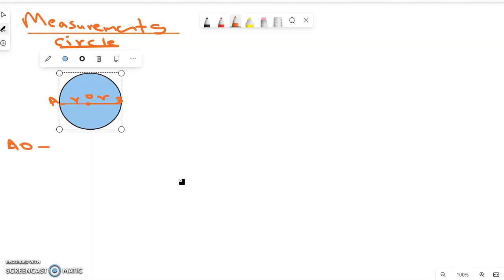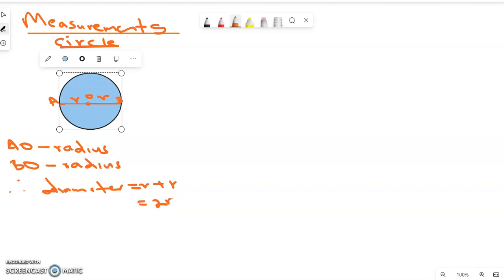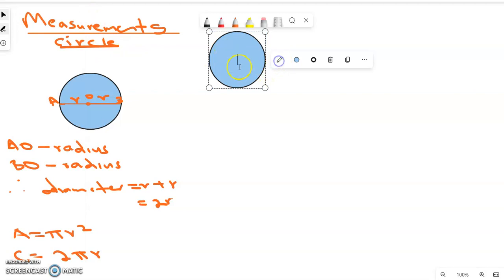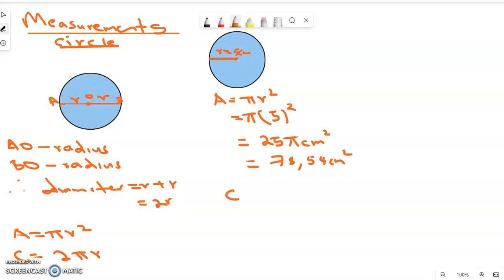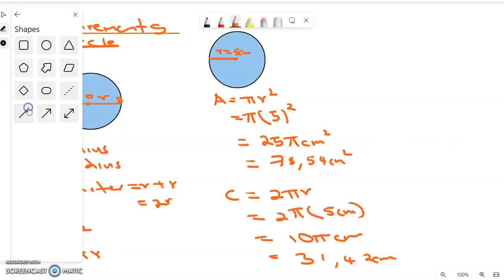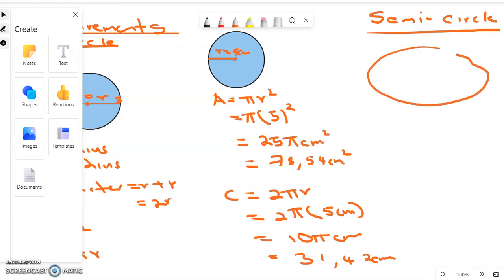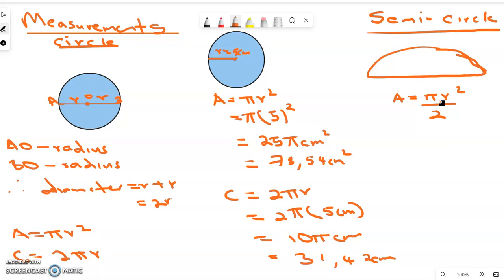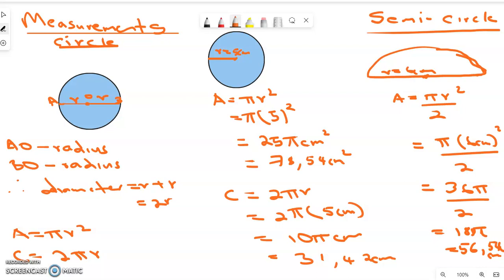Grade 8 :Area of a circle